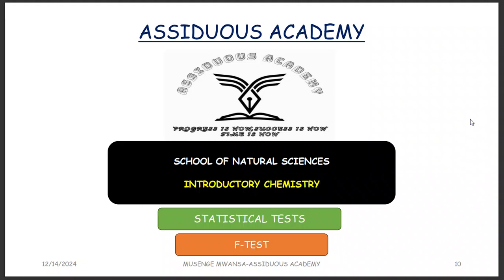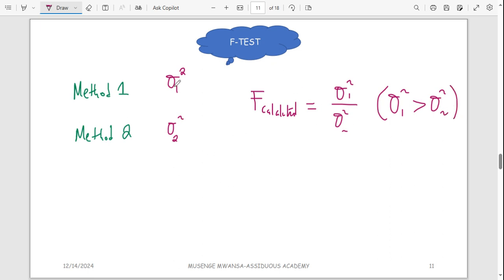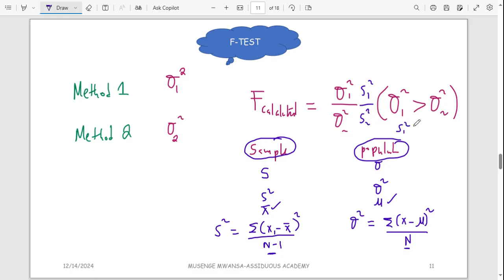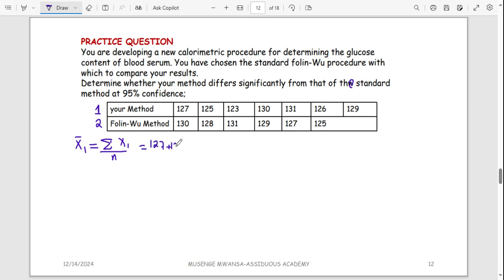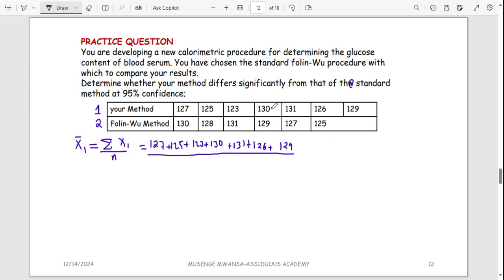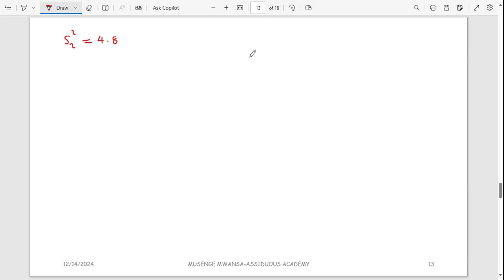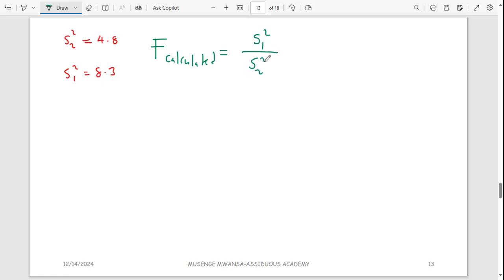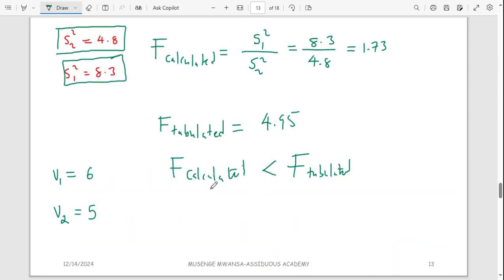STATISTICAL TESTS F TEST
You are developing a new calorimetric procedure for determining the glucose content of blood serum. You have chosen the standard folin-Wu procedure with which to compare your results.
Determine whether your method differs significantly from that of thw standard method at 95% confidence;